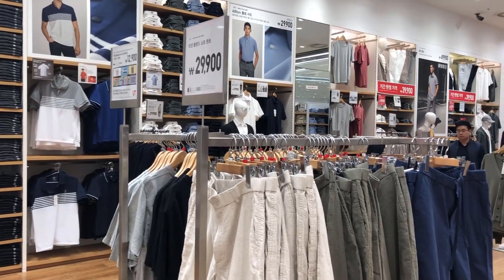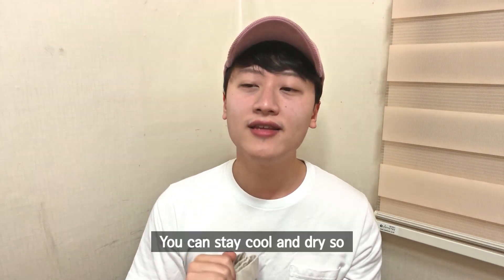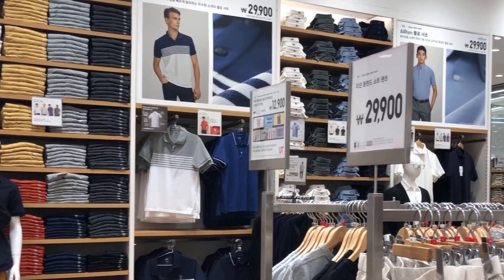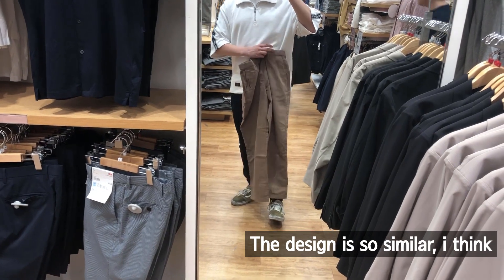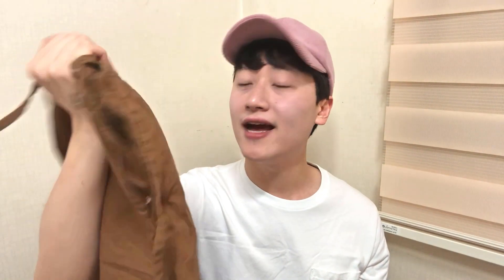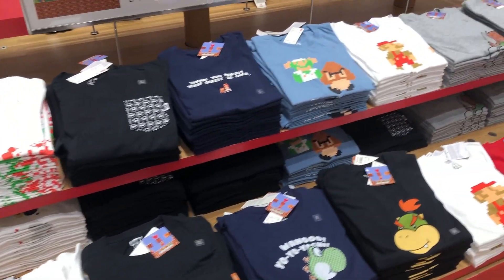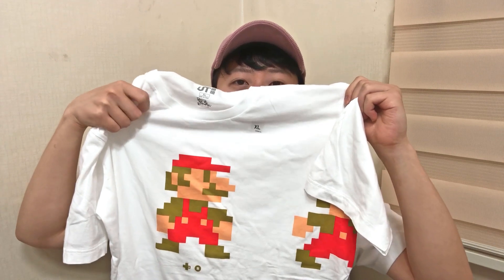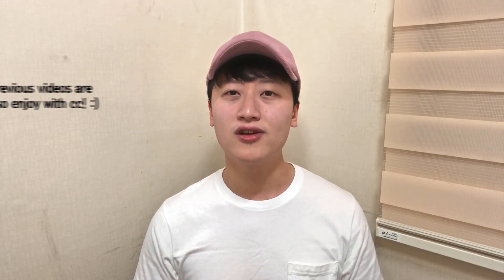KOREAN MENS CLOTHING HAUL - Uniqlo, H&M, Spao in korea!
0:50 how uniqlo is in korea
2:25 what is spao?
3:06 about polo shirts for men
4:01 about veggie shirts(h&m)
4:53 UTs i chose(uniqlo)

-The list of stuffs-

honeybee polo shirts : i couldn't find on online store but you must be able to find this in offline store.

The place i went to : Jamsil lotte mall

I made this new channel and I decided to move some videos To here from other channel.